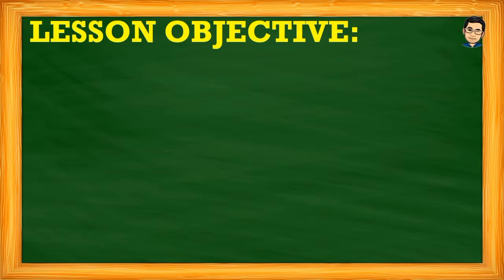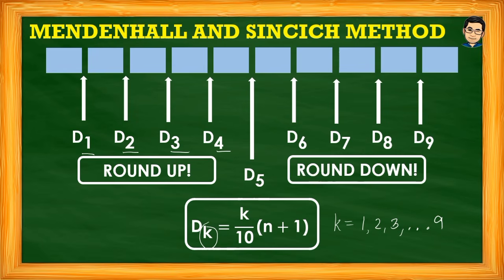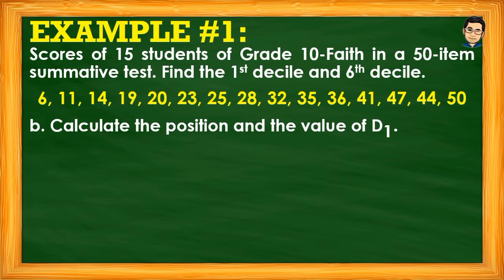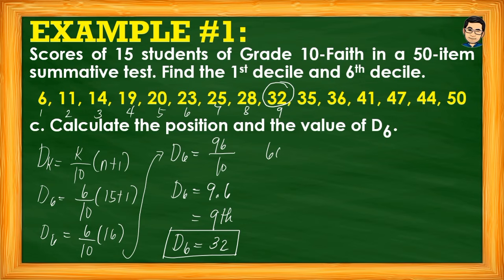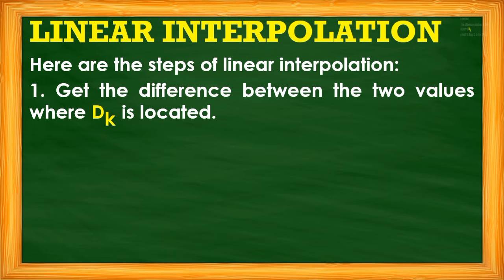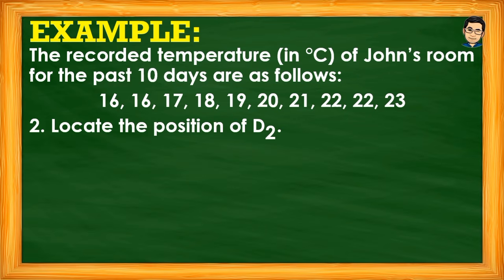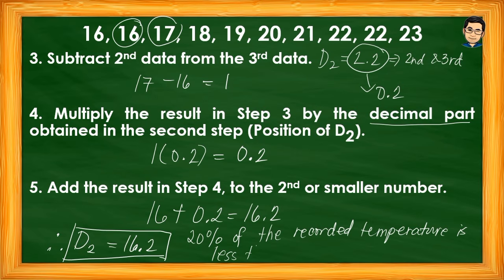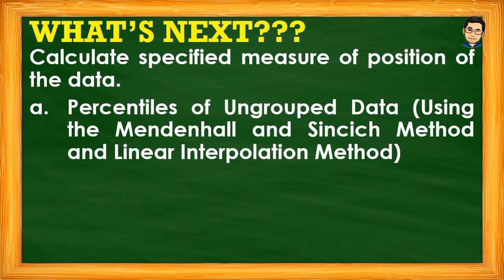DECILES OF UNGROUPED DATA | MENDENHALL AND SINCICH METHOD | LINEAR INTERPOLATION | MATH 10 - Q4